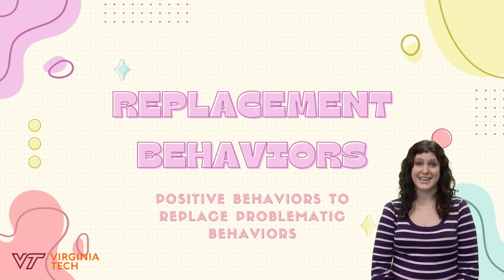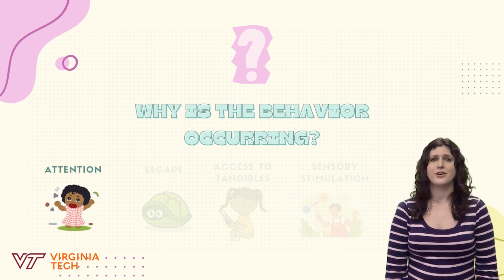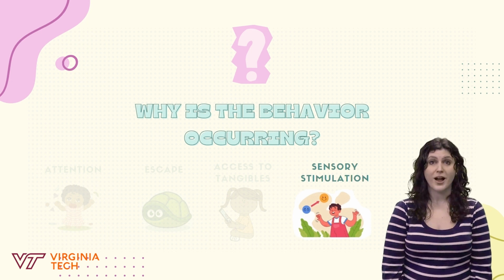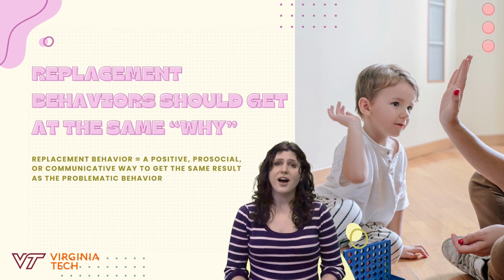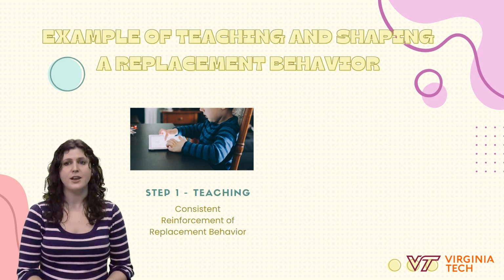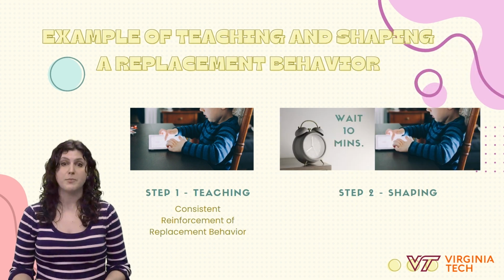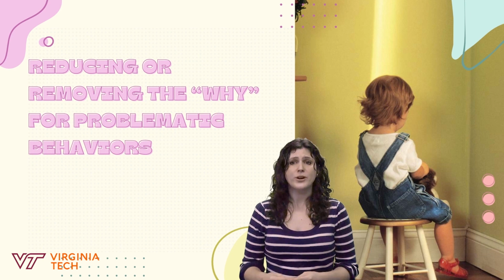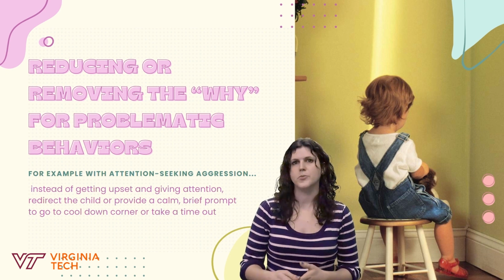Using Replacement Behaviors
This video introduces the idea of replacement behaviors to help you identify ways to change your child’s problematic behaviors.